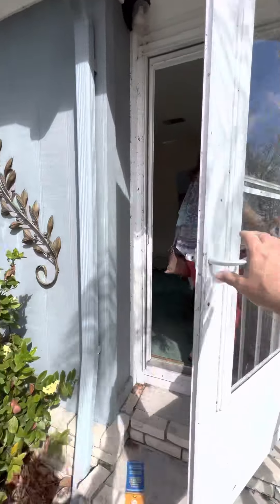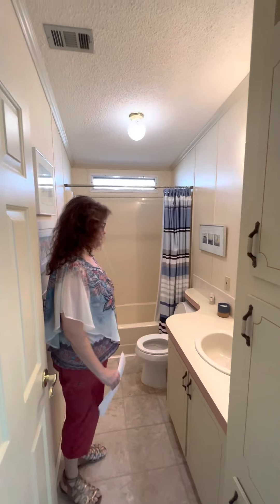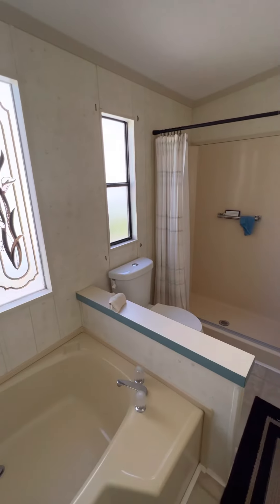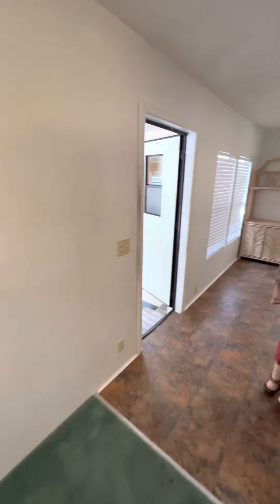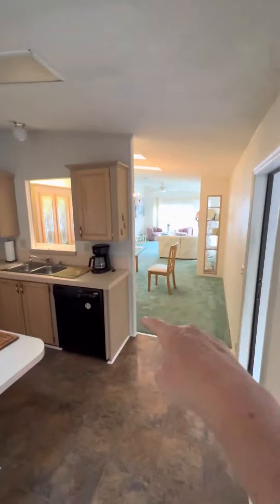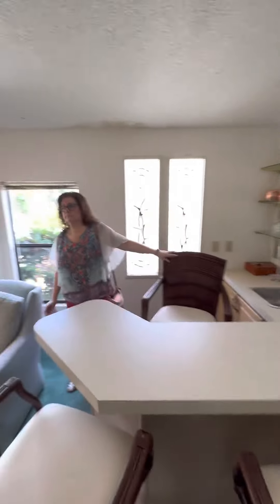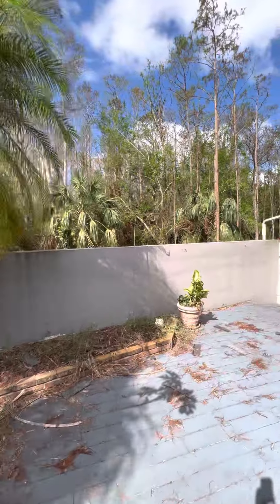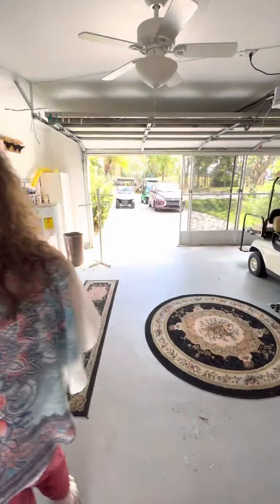San Luis Tour $178k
Tour for mom & dad. Offer 130?